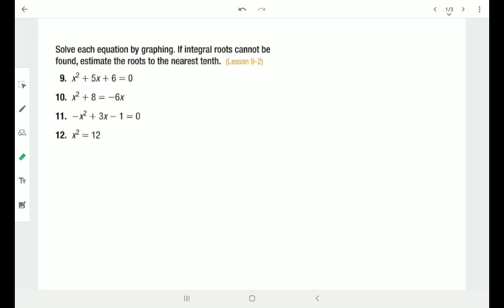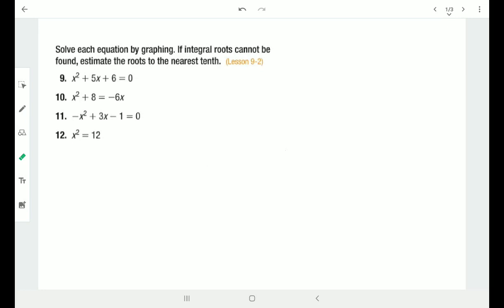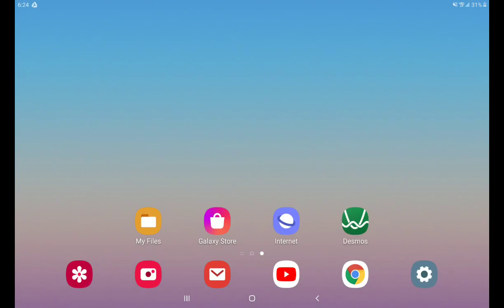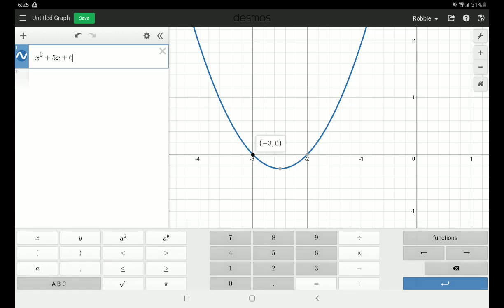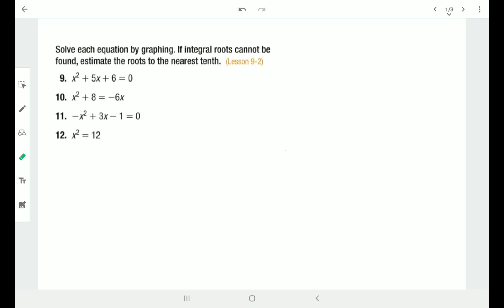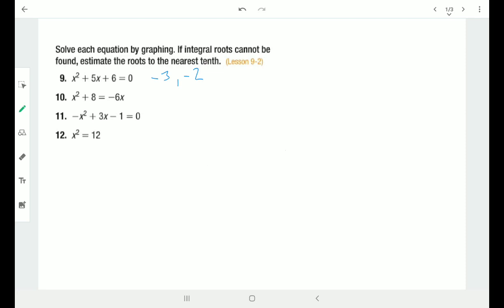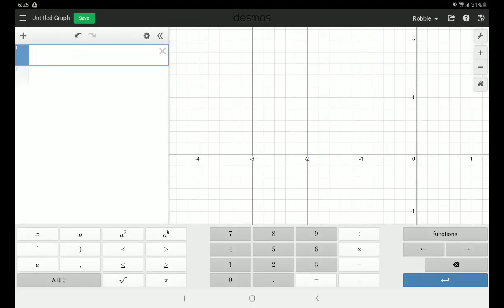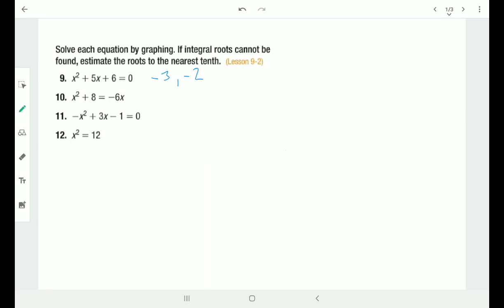Algebra Mid-chapter 9 problems 9 and 11